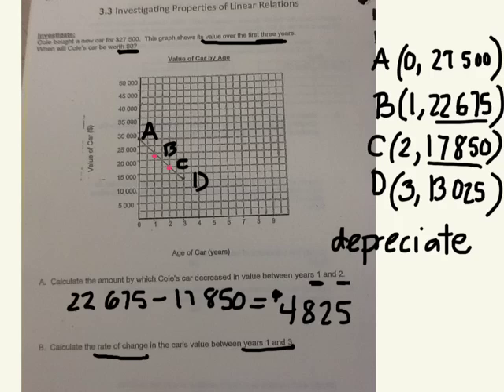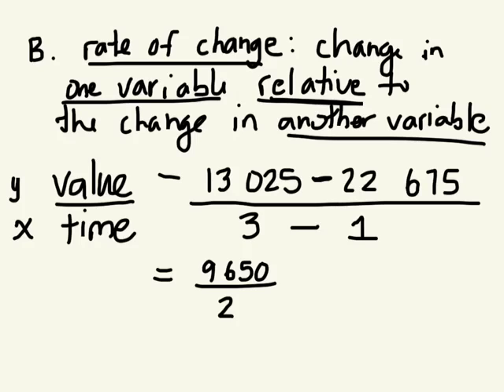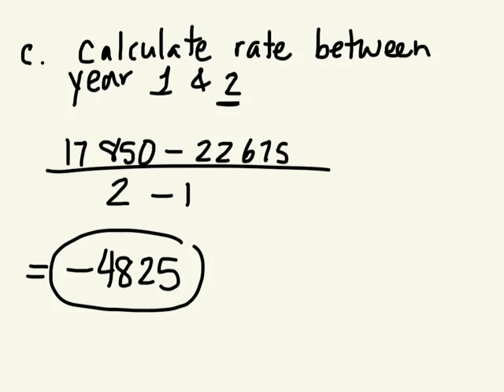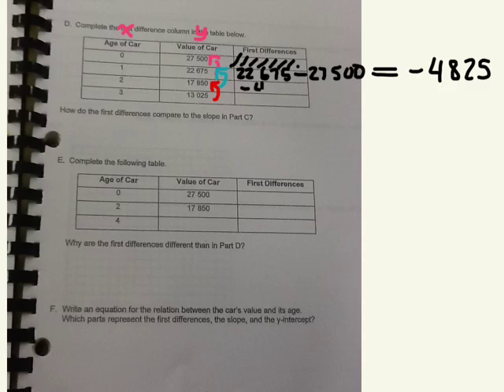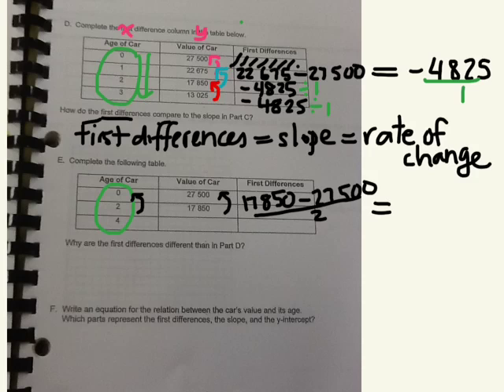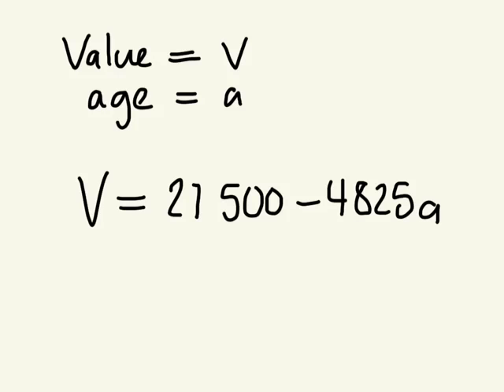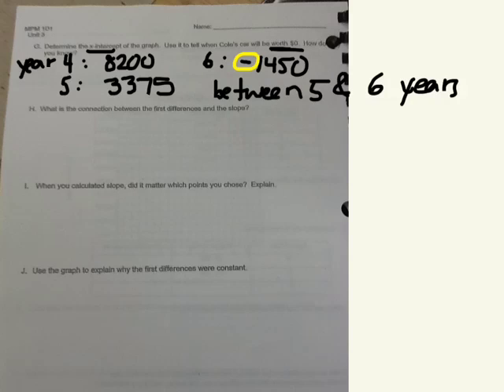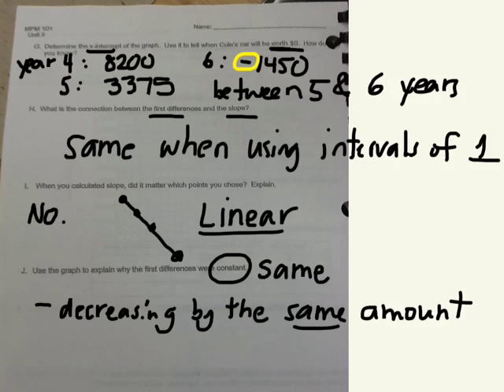How to Investigate Properties of Linear Relations 3.3 gr 9 academic